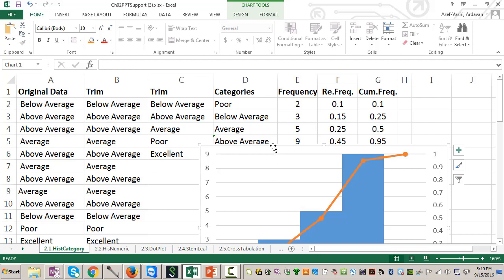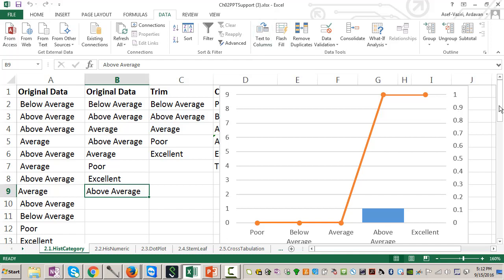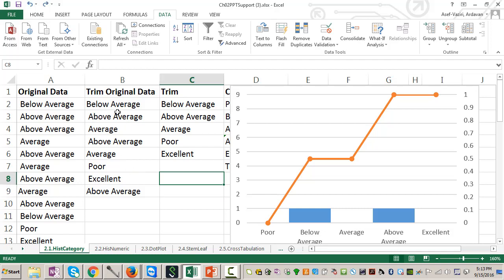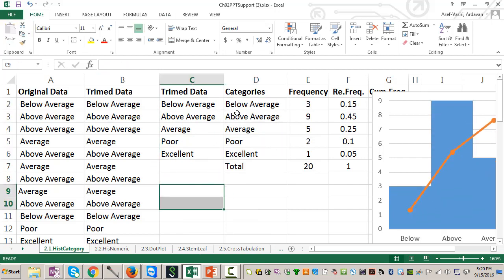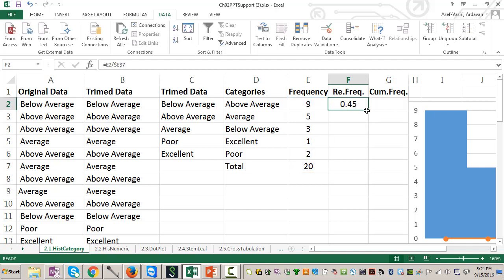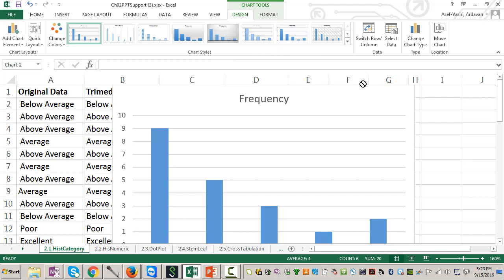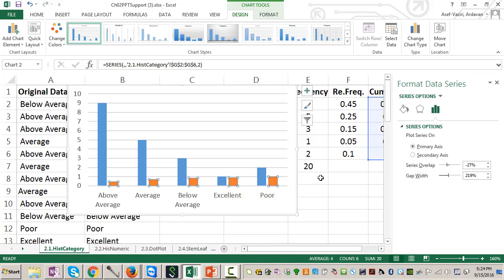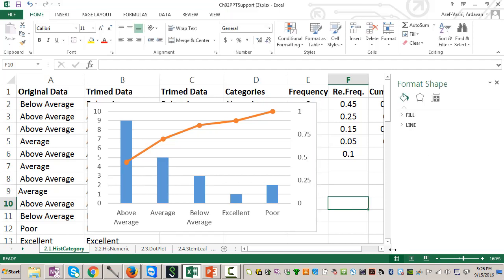Histogram (Categorical)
Categorical histogram